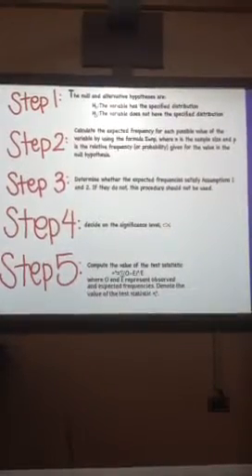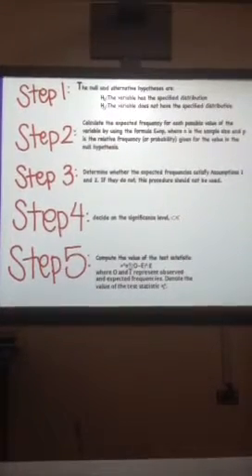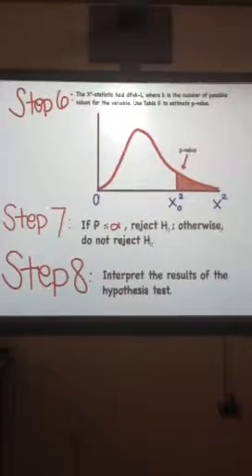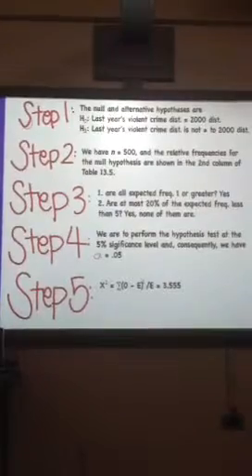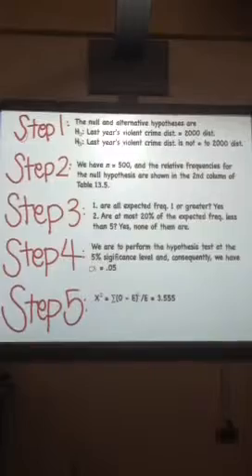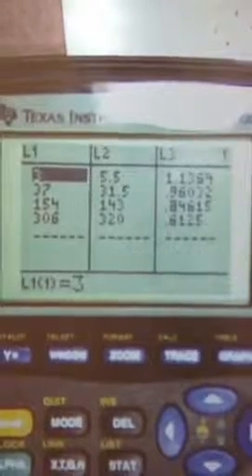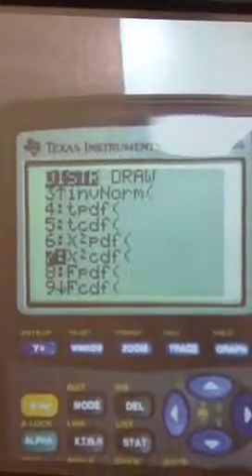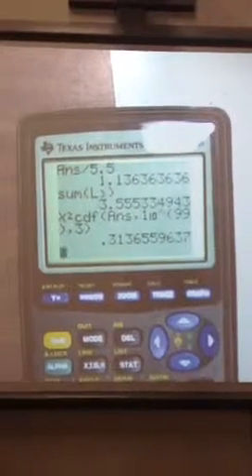goodness of fit test